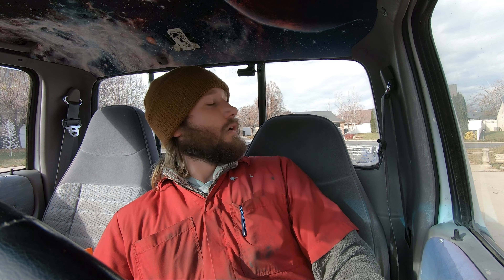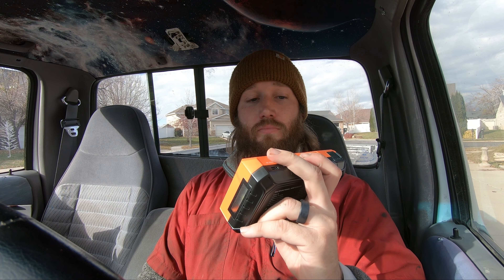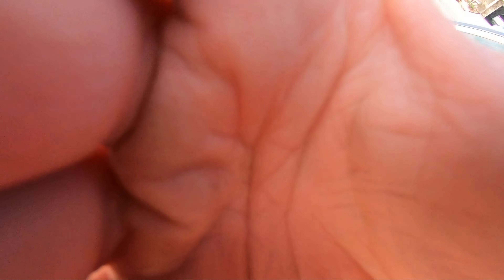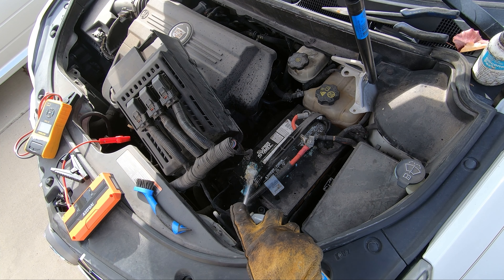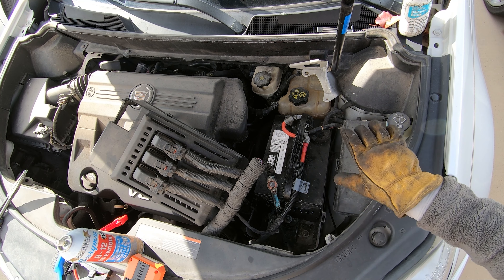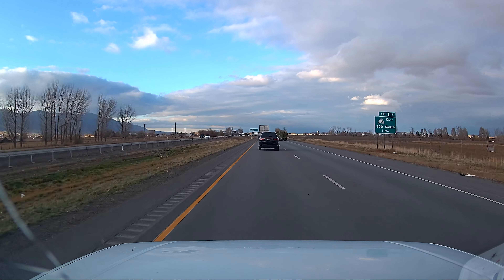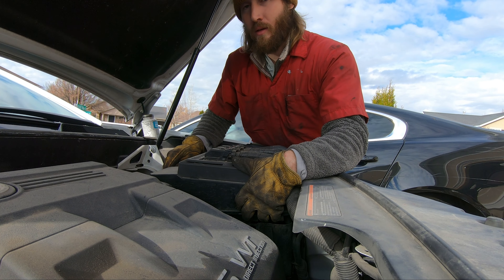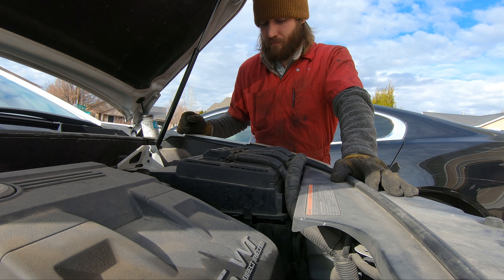Bad Battery | EVERYTHING You Need To Know About Your Car's Battery | AstroAI Jump starter